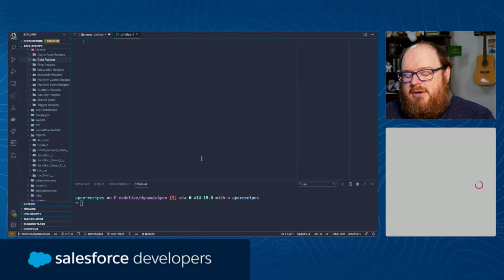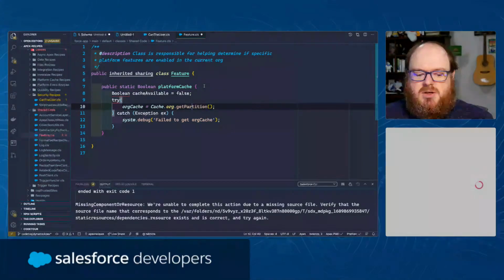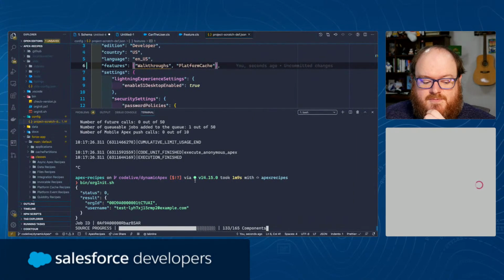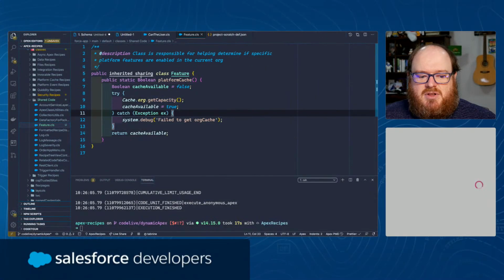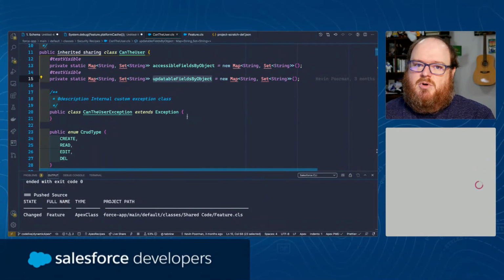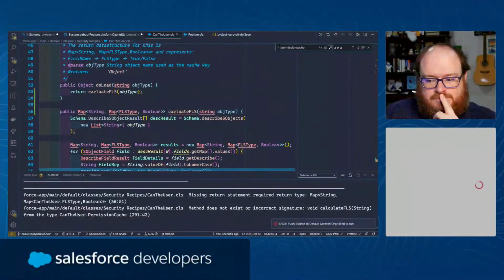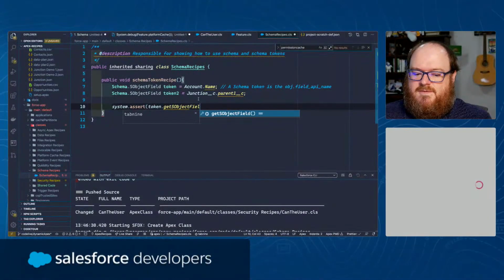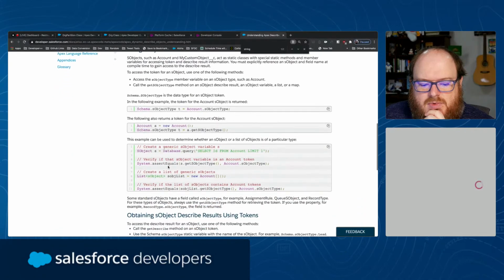Dynamic Apex | codeLive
Head on over to Trailhead Live to get your questions directly to Kevin!

Did you know you can dynamically inspect not only the Schema of your org, but it’s App and other metadata as well? Join us for this dynamic CodeLive as we look writing code that dynamically reacts to Schema, App, and User permissions